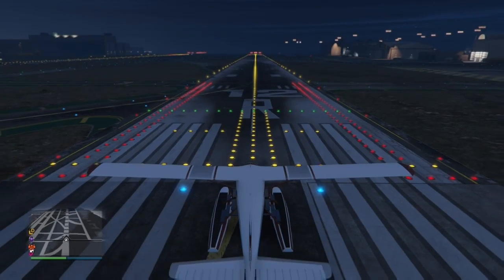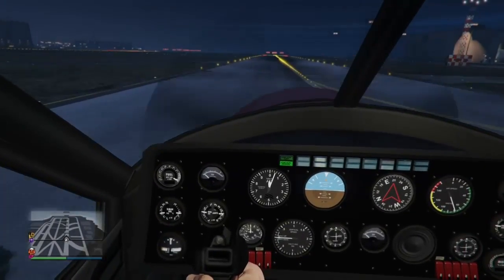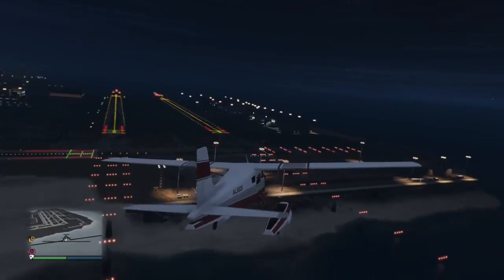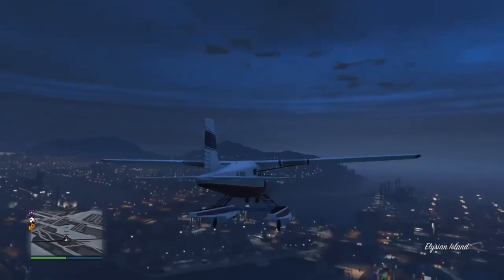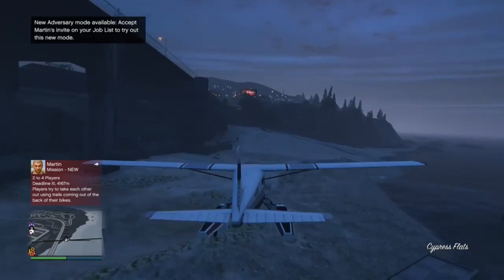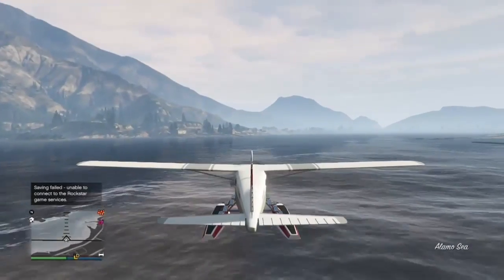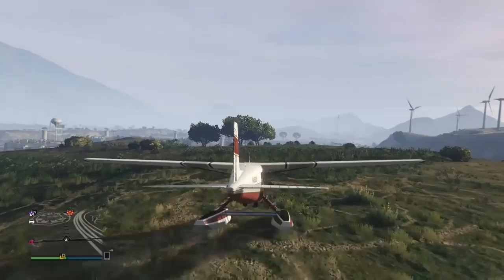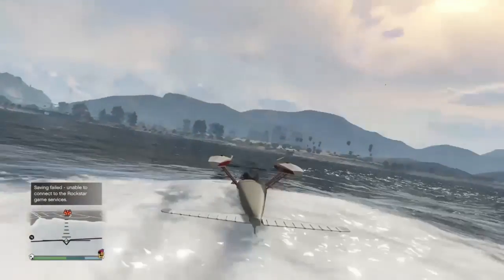GTA 5 Dodo Float Plane